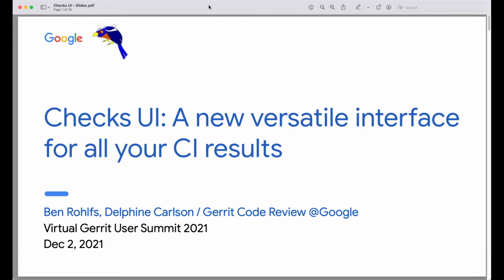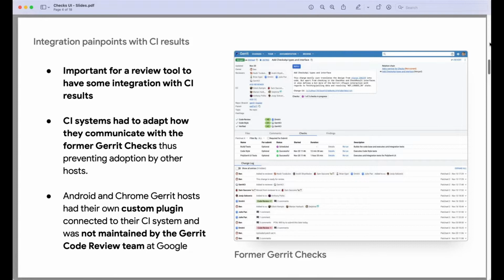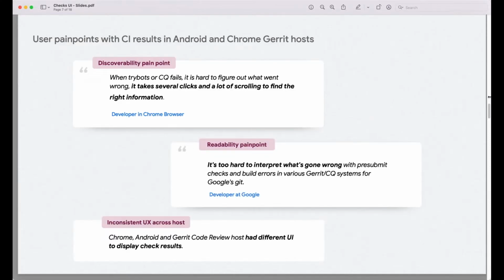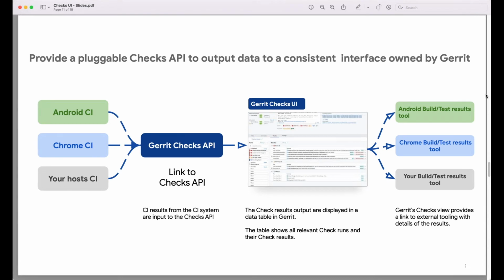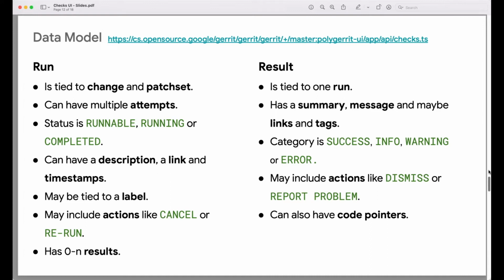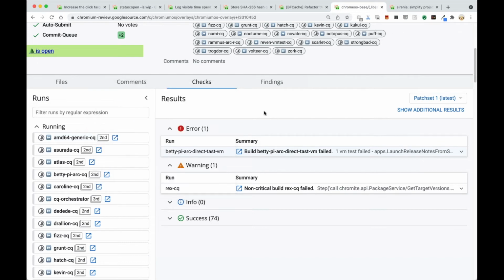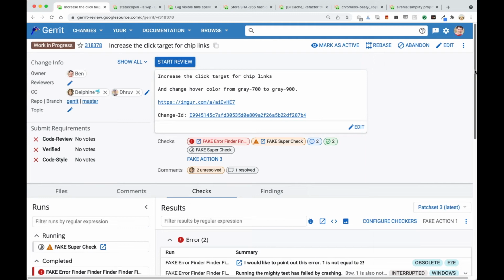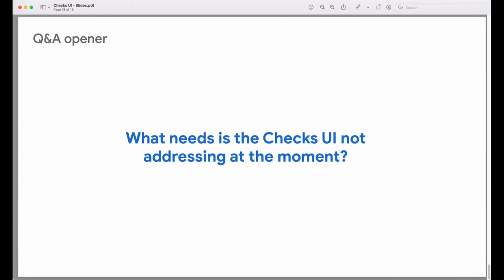New Checks UI in Gerrit v3.5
Gerrit Virtual User Summit 2021.
Gerrit 3.5 includes a new JavaScript plugin API for showing check results on the change page. We will quickly walk you through the new user interface and explain how you can hook up your own CI systems with this new API.